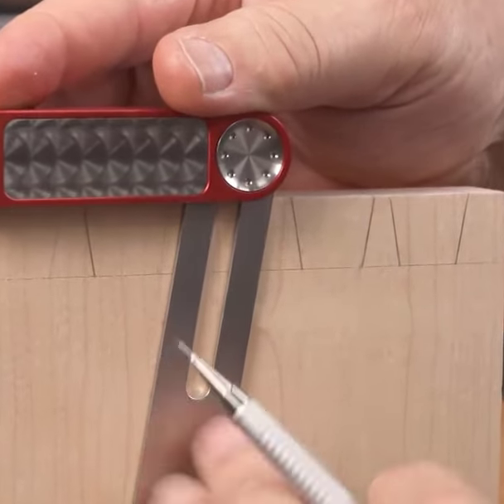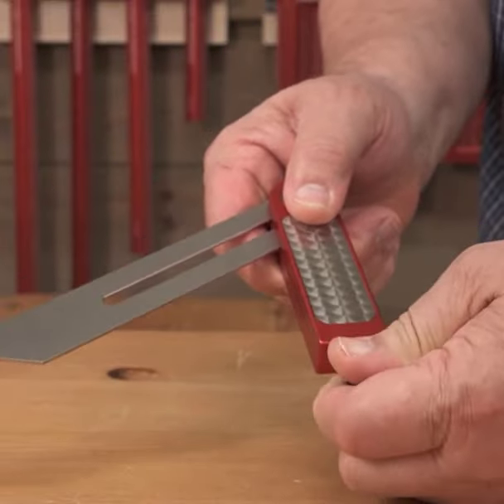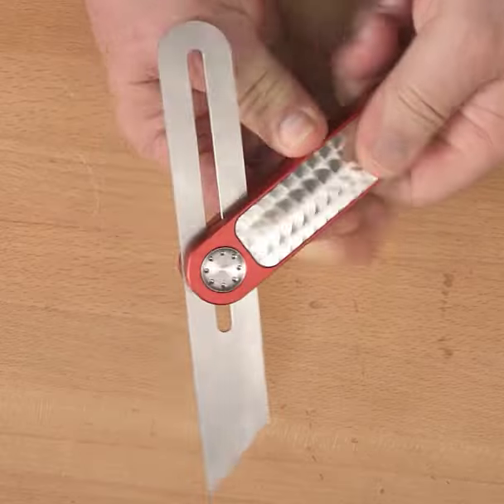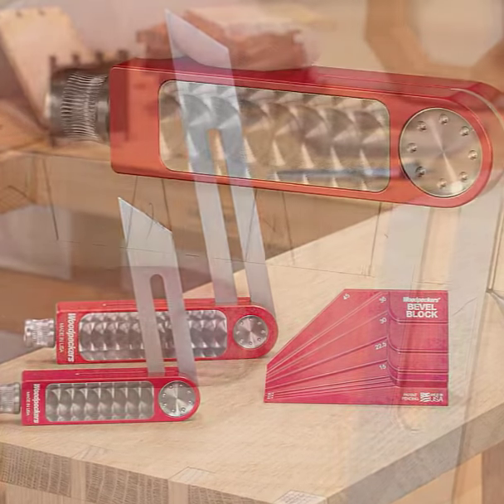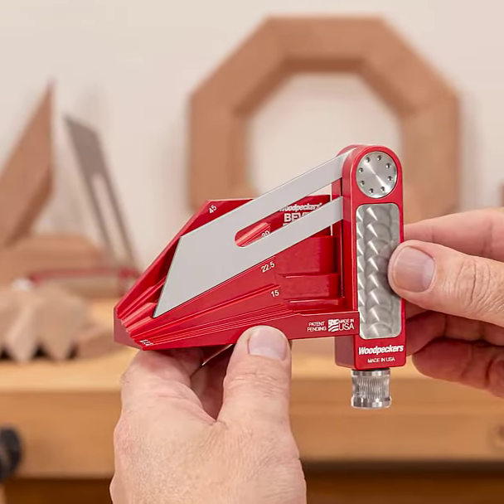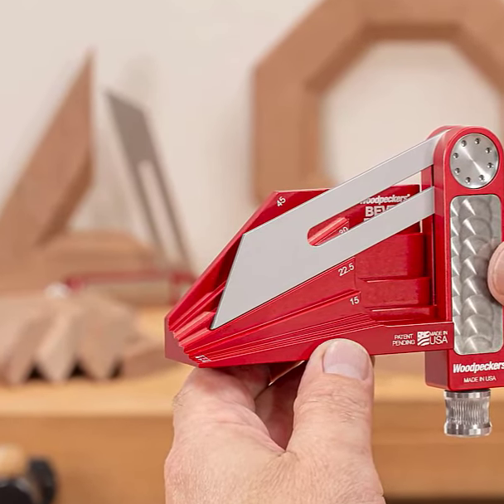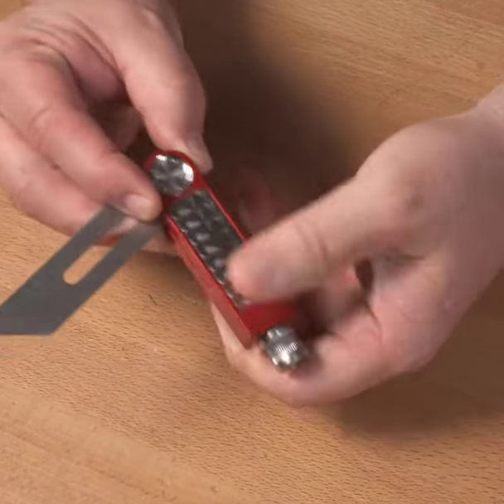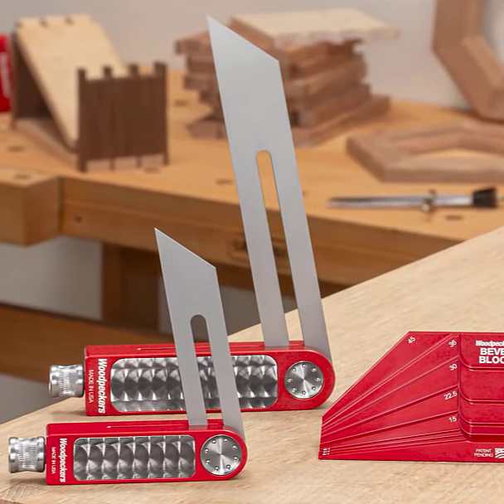Woodpeckers Sliding Bevel Gauges: Precision in Your Hands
Whether you're a seasoned woodworker or just starting, having the right tools makes all the difference. Woodpeckers Sliding Bevel Gauges are designed to meet the demands of professionals and hobbyists alike.

These versatile gauges are perfect for marking dovetails, creating precise angles, or transferring measurements from your plans. What sets them apart is their unique locking mechanism, providing easy adjustment and rock-solid stability.

The locking knob on the Woodpeckers Sliding Bevel Gauge is designed for your comfort, fitting naturally between your thumb and finger. It offers precise tension adjustment and immediate feedback, ensuring your settings are just right.

Internally, a clever wedge system multiplies your effort, exerting a secure grip on the blade with only moderate finger pressure. This means your angles won't budge until you want them to.

Whether you choose the four-inch or seven-inch size, Woodpeckers Sliding Bevel Gauges are a must-have for any woodworking project.